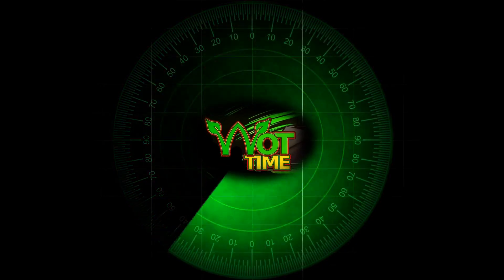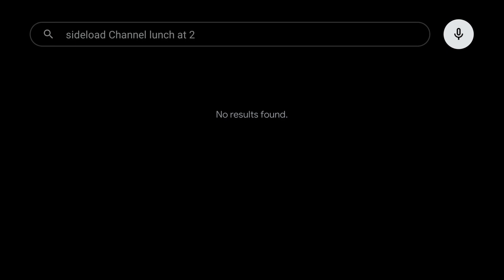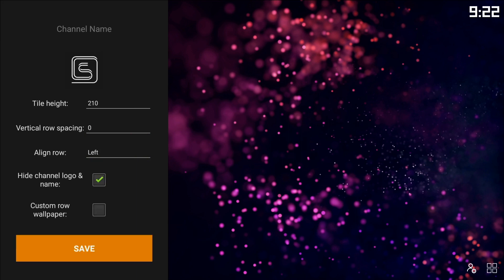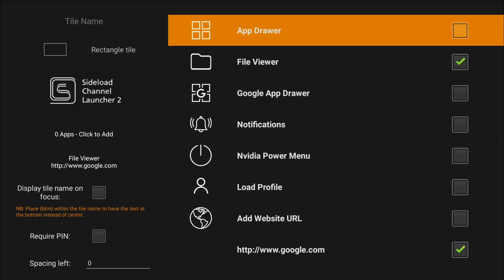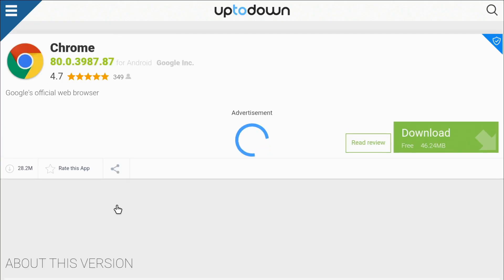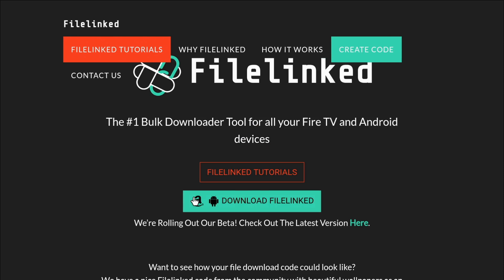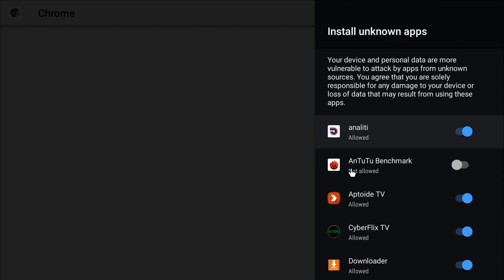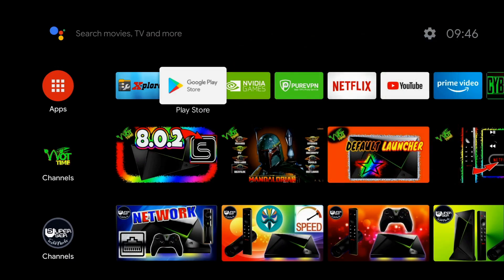🔴 🅲🅷🆁🅾🅼🅴 + Filelinked - Nvidia Shield TV Download & Install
𝘋𝘰𝘸𝘯𝘭𝘰𝘢𝘥 & 𝘐𝘯𝘴𝘵𝘢𝘭𝘭 𝘊𝘩𝘳𝘰𝘮𝘦 𝘣𝘳𝘰𝘸𝘴𝘦𝘳 𝘢𝘯𝘥 𝘍𝘪𝘭𝘦𝘭𝘪𝘯𝘬𝘦𝘥 𝘵𝘰 𝘕𝘷𝘪𝘥𝘪𝘢 𝘚𝘩𝘪𝘦𝘭𝘥 𝘛𝘝 𝘏𝘰𝘸 𝘵𝘰 𝘴𝘦𝘵 𝘶𝘱, 𝘥𝘰𝘸𝘯𝘭𝘰𝘢𝘥 𝘢𝘯𝘥 𝘪𝘯𝘴𝘵𝘢𝘭𝘭 𝘵𝘩𝘦 𝘊𝘩𝘳𝘰𝘮𝘦 𝘣𝘳𝘰𝘸𝘴𝘦𝘳 𝘢𝘯𝘥 𝘍𝘪𝘭𝘦𝘭𝘪𝘯𝘬𝘦𝘥 𝘰𝘯 𝘕𝘷𝘪𝘥𝘪𝘢 𝘚𝘩𝘪𝘦𝘭𝘥 𝘛𝘝 - 𝘢𝘯 𝘢𝘭𝘵𝘦𝘳𝘯𝘢𝘵𝘪𝘷𝘦 (𝘯𝘦𝘸) 𝘮𝘦𝘵𝘩𝘰𝘥  𝘶𝘴𝘪𝘯𝘨 𝘚𝘪𝘥𝘦𝘭𝘰𝘢𝘥 𝘊𝘩𝘢𝘯𝘯𝘦𝘭 𝘓𝘢𝘶𝘯𝘤𝘩𝘦𝘳 2 - 𝘚𝘦𝘵 𝘶𝘱 𝘢𝘯𝘥 𝘤𝘰𝘯𝘧𝘪𝘨𝘶𝘳𝘦 𝘺𝘰𝘶𝘳 𝘕𝘷𝘪𝘥𝘪𝘢 𝘚𝘩𝘪𝘦𝘭𝘥 𝘛𝘝 𝘶𝘴𝘪𝘯𝘨 𝘱𝘳𝘰𝘣𝘢𝘣𝘭𝘺 𝘵𝘩𝘦 𝘣𝘦𝘴𝘵 𝘭𝘢𝘶𝘯𝘤𝘩𝘦𝘳 𝘧𝘰𝘳 𝘈𝘯𝘥𝘳𝘰𝘪𝘥 𝘛𝘝..
𝗘𝗗𝗜𝗧 𝟮𝟬𝘁𝗵 𝗔𝗽𝗿𝗶𝗹 𝟮𝟬𝟮𝟬 - 𝗶𝗻 𝗹𝗶𝗴𝗵𝘁 𝗼𝗳 𝘁𝗵𝗲 𝗠𝗔𝗝𝗢𝗥 𝘀𝗲𝗰𝘂𝗿𝗶𝘁𝘆 𝗲𝘅𝗽𝗹𝗼𝗶𝘁 𝗶𝗻 𝗚𝗼𝗼𝗴𝗹𝗲 𝗖𝗵𝗿𝗼𝗺𝗲, 𝗯𝗲 𝘀𝘂𝗿𝗲 𝘁𝗼 𝗱𝗼𝘄𝗻𝗹𝗼𝗮𝗱 𝗮𝘁 𝗹𝗲𝗮𝘀𝘁 𝘃𝗲𝗿𝘀𝗶𝗼𝗻 𝟴𝟭.𝟬.𝟰𝟬𝟰𝟰.𝟭𝟭𝟯 - 𝘁𝗿𝘆 𝘁𝗵𝗲 𝘂𝘀𝘂𝗮𝗹 𝘀𝗼𝘂𝗿𝗰𝗲𝘀 𝗹𝗶𝗸𝗲 𝗔𝗣𝗞 𝗣𝘂𝗿𝗲 -𝗵𝘁𝘁𝗽𝘀://𝗮𝗽𝗸𝗽𝘂𝗿𝗲.𝗰𝗼𝗺/𝗴𝗼𝗼𝗴𝗹𝗲-𝗰𝗵𝗿𝗼𝗺𝗲-𝗳𝗮𝘀𝘁-𝘀𝗲𝗰𝘂𝗿𝗲/𝗰𝗼𝗺.𝗮𝗻𝗱𝗿𝗼𝗶𝗱.𝗰𝗵𝗿𝗼𝗺𝗲 𝗲𝘁𝗰 𝗘𝗻𝗱 𝗼𝗳 𝗘𝗗𝗜𝗧

Thanks, your support is highly valued.

This video produced Will Oak Tech (WOT) Time by Paul Marriott 2020